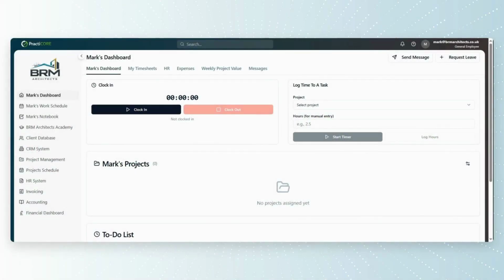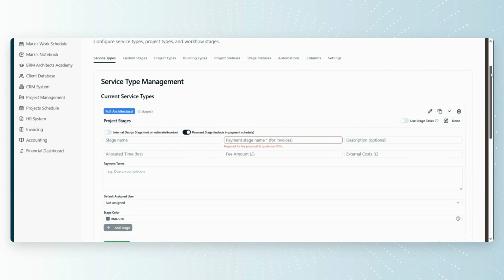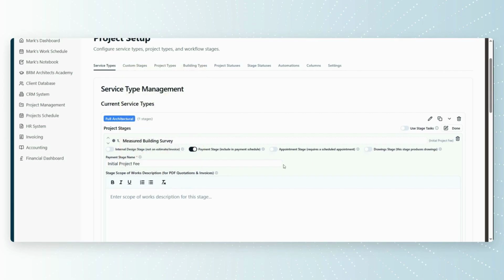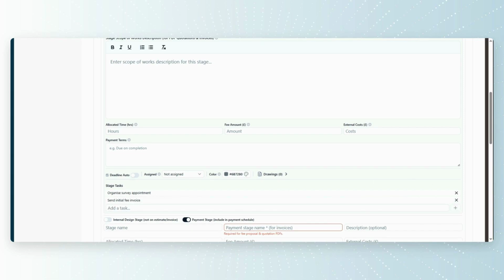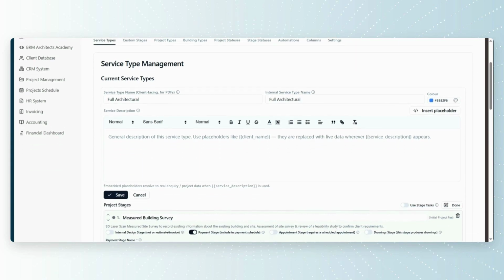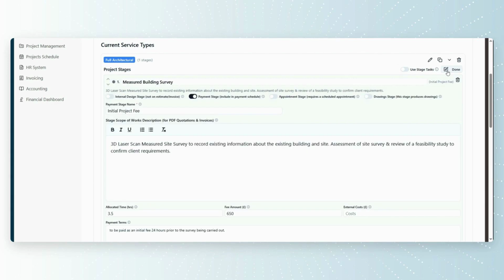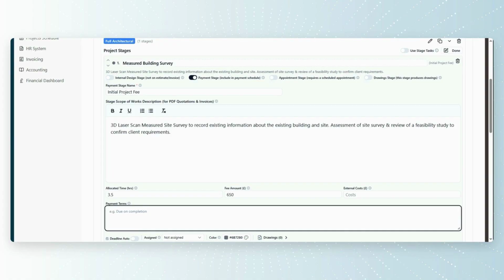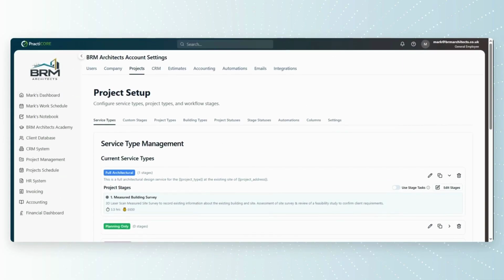PractiCORE How To Set Up Your Service Types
PractiCORE Training: How to Set Up Your Service Types

In this PractiCORE training video, we walk through how to set up and configure Service Types for your architecture practice.

Service Types allow you to create standardised project structures for the different services your practice provides, with each service containing its own project stages, fees, allocated time, payment terms and workflow settings.

In this video, you’ll learn:
How to create and set up a new Service Type
How to define your project stages
How to configure whether stages are internal, payment or appointment stages
How to set stage names and descriptions
How to allocate time and fees to individual project stages
How to configure payment terms
How to assign users to specific stages
How to organise different service types within your practice
How to create a consistent project workflow for your team

Setting up your Service Types correctly is an important first step in getting PractiCORE configured around the way your practice works. Once configured, these settings can help streamline project creation, fee management, scheduling and project delivery.

📚 PractiCORE Academy
Continue through the PractiCORE training library to learn how to configure and get the most from every part of the platform.

PractiCORE – Practice Management Software Built for Modern Architecture Practices.